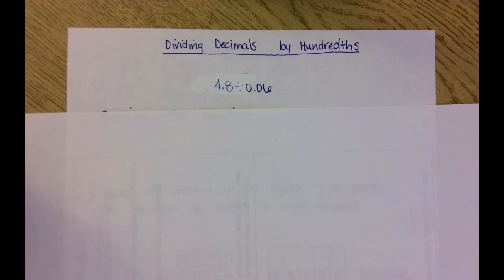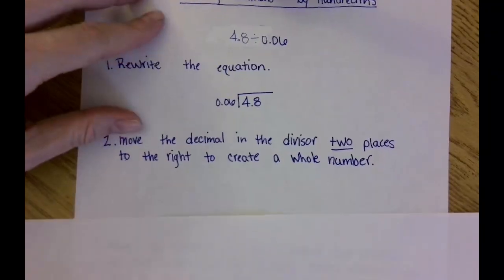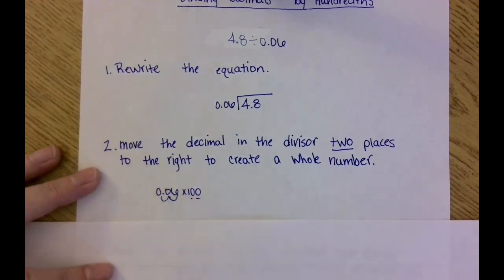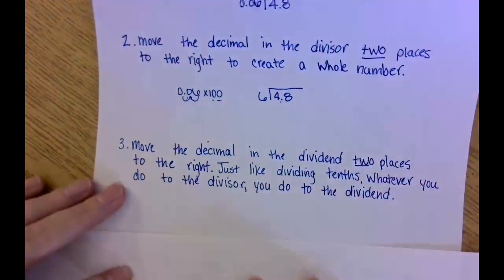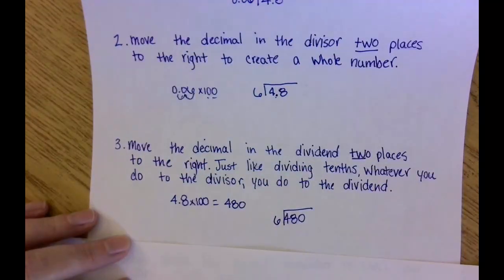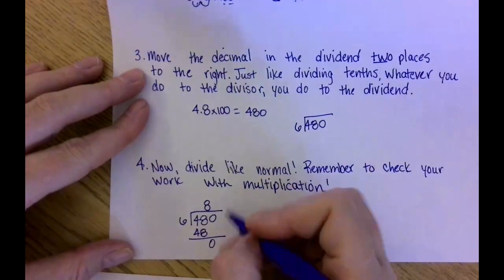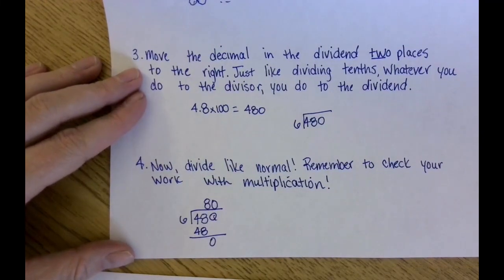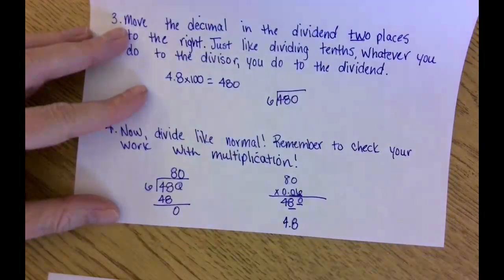Dividing by Hundredths tutorial